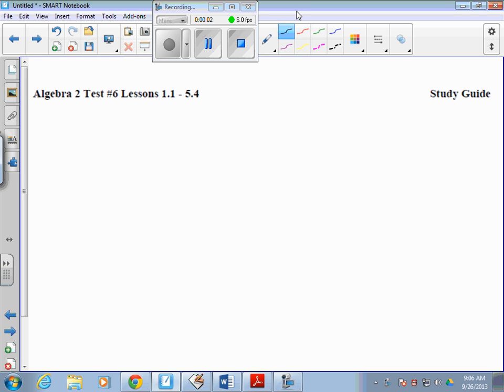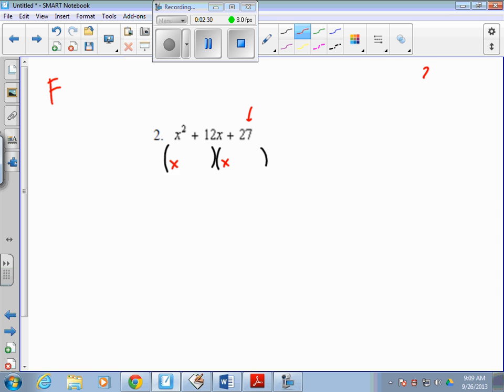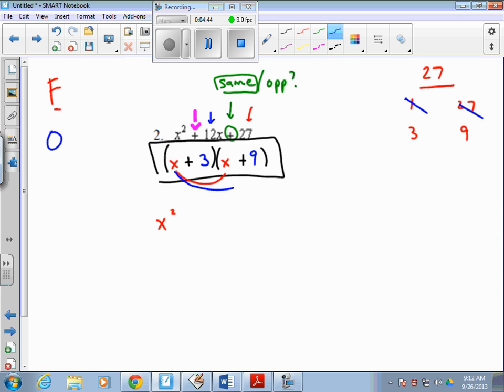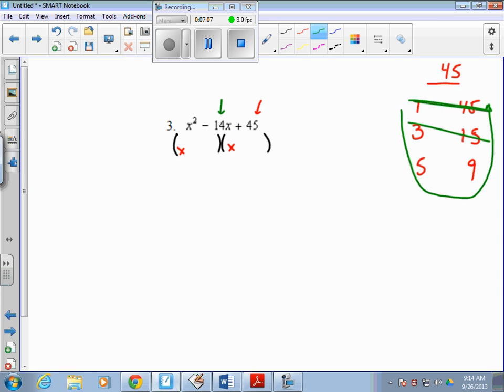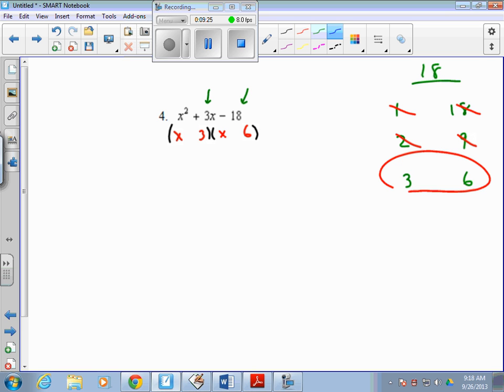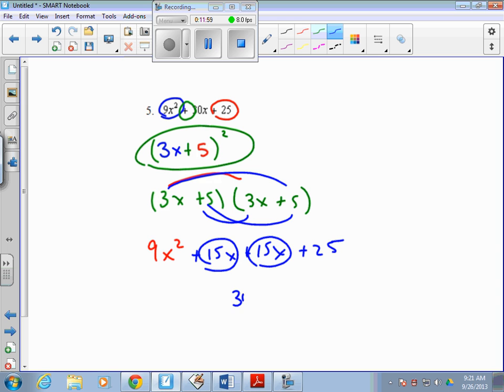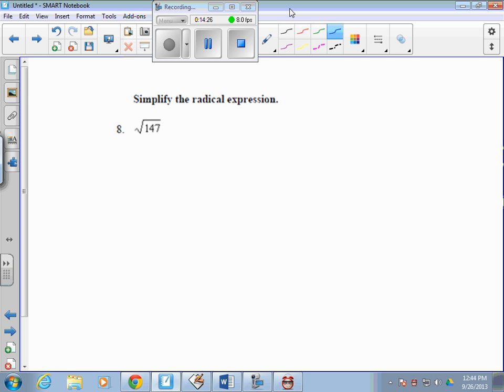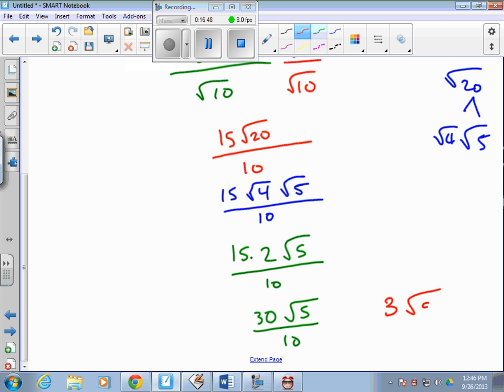Alg 2 Test 7 Study Guide part 1